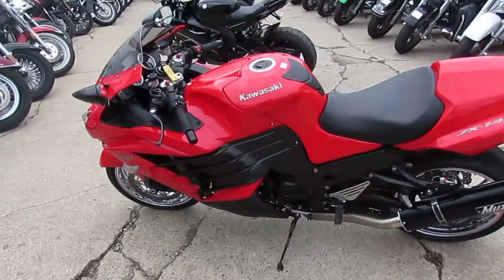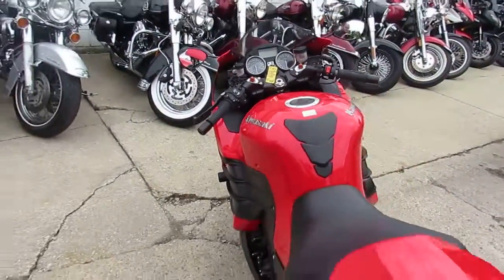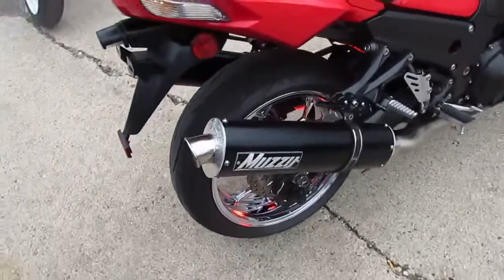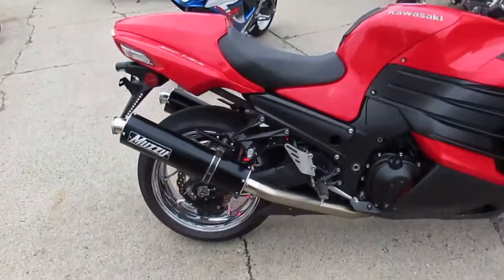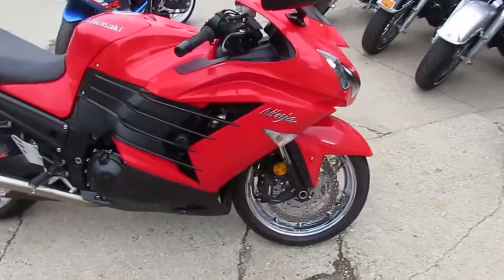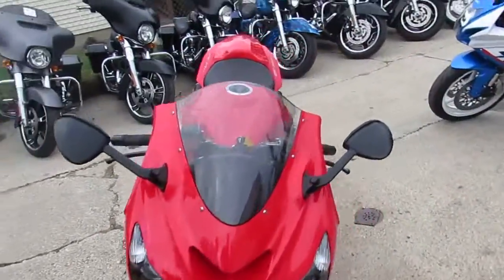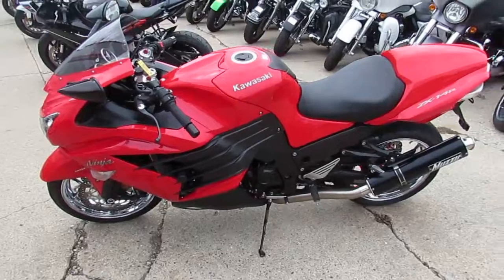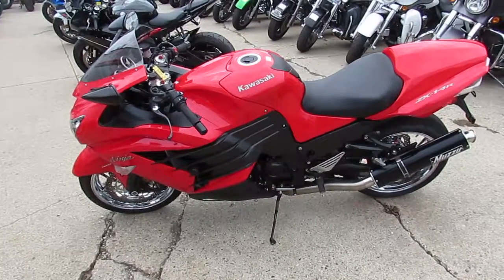2013 Ninja ZX-14 for sale for sale in Michigan $11499 U3684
2013 Kawasaki ZX1400 for sale $11499